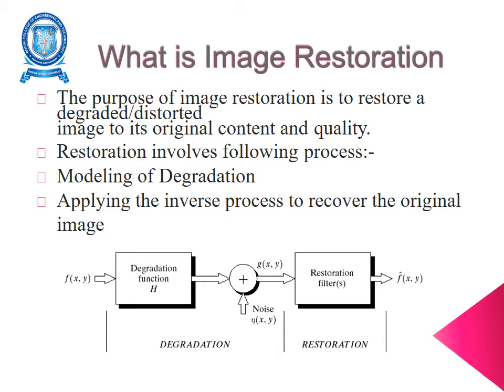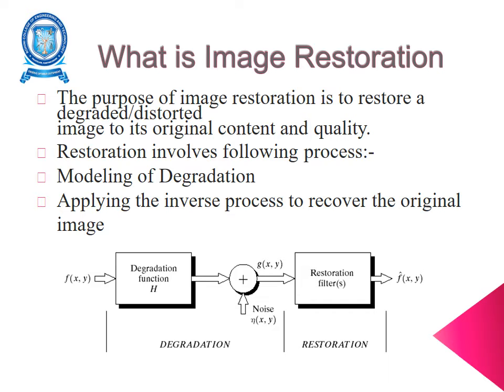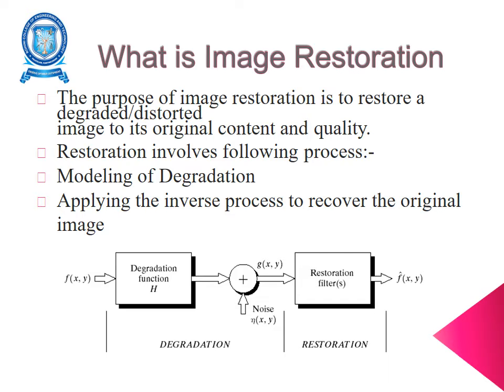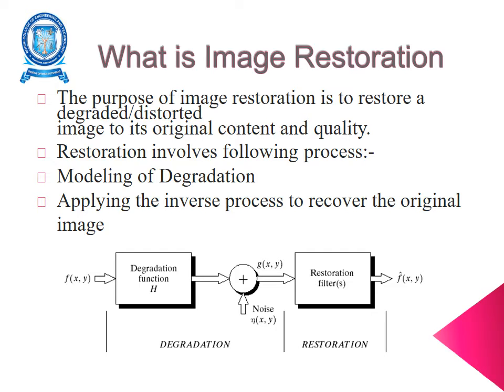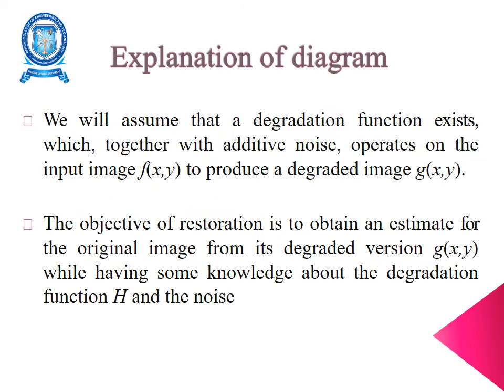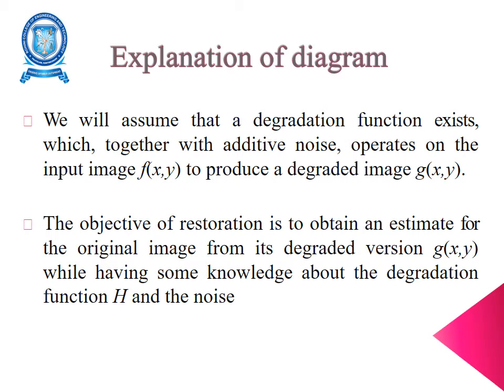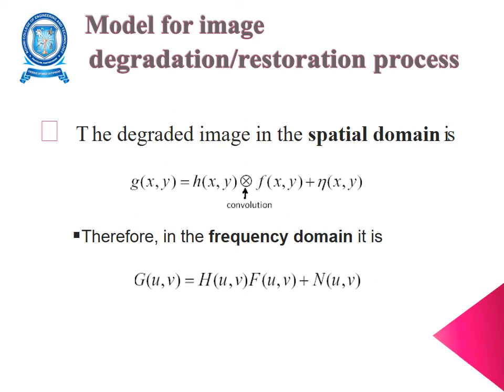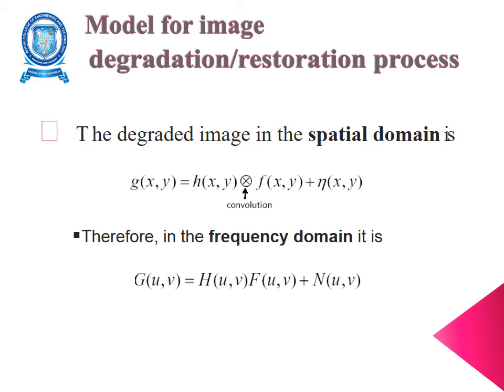Image Restoration - Digital Image Processing